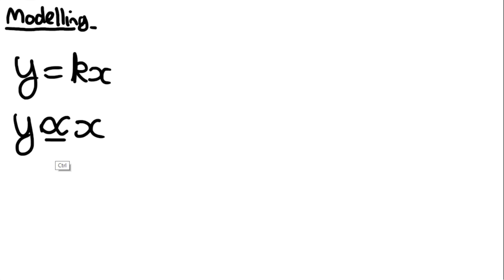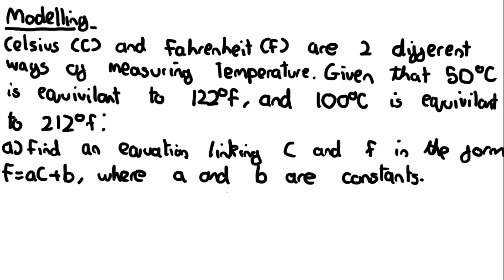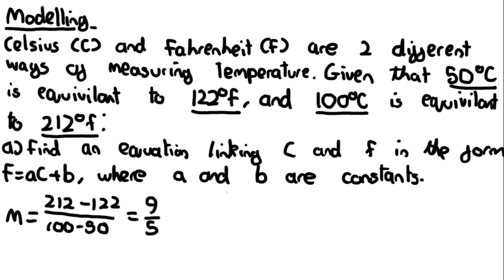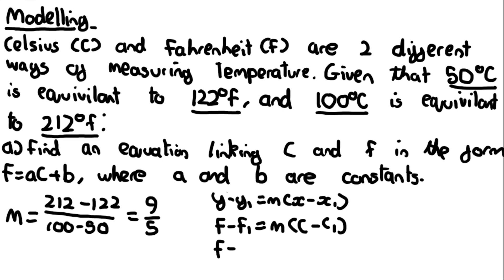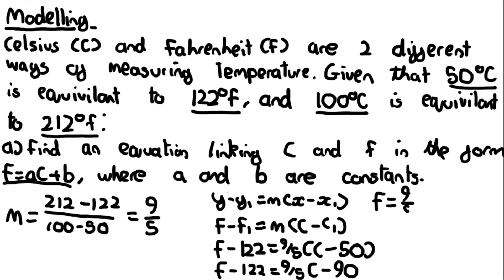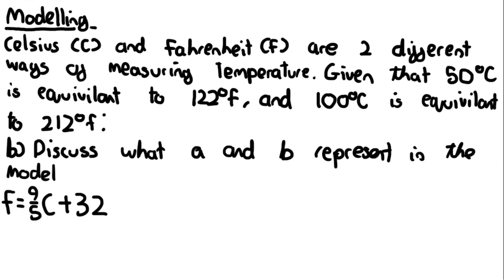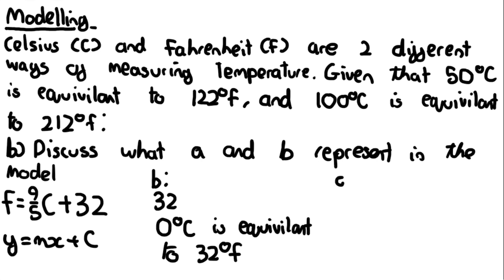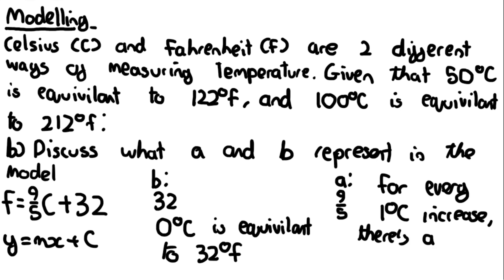Modelling using Straight Line Graphs (Year 1) - Edexcel AS and A Level Maths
Edexcel AS and A Level Maths. Modelling. Pure Year 1 Chapter 5: Straight Line Graphs. Proportionality. Equation of a Straight Line. y=mx+c.